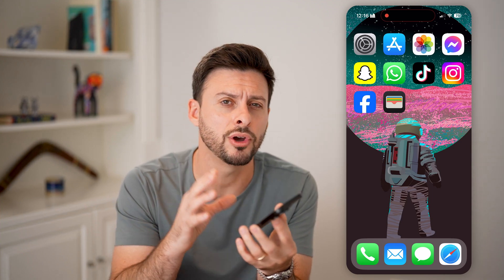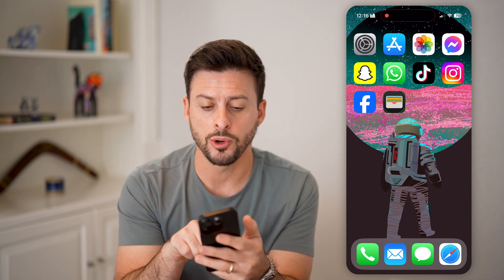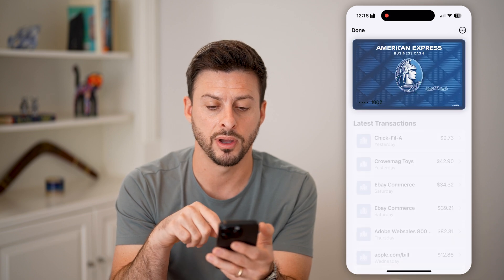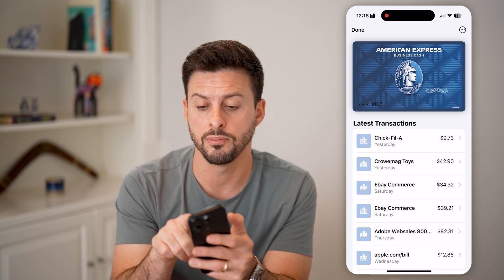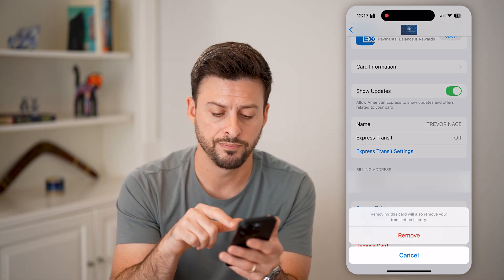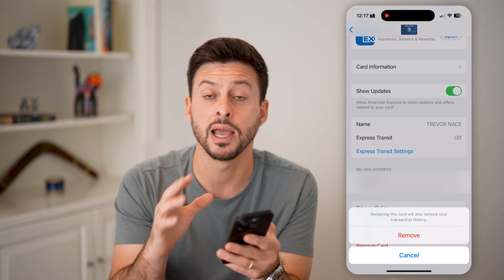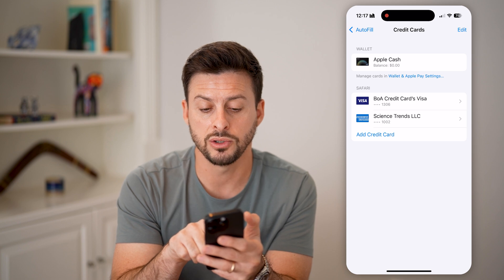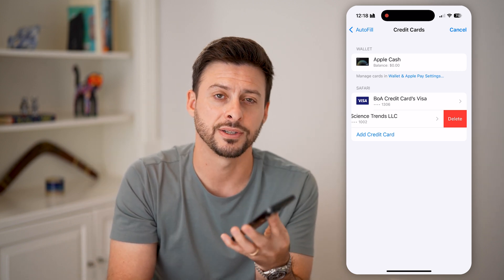How To Remove Card From Apple Pay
Here's how to remove a card from Apple Pay so you can clear any expired cards or hide cards you don't want on your device.